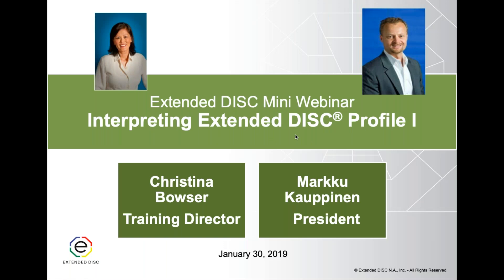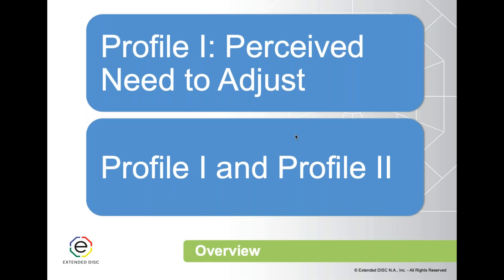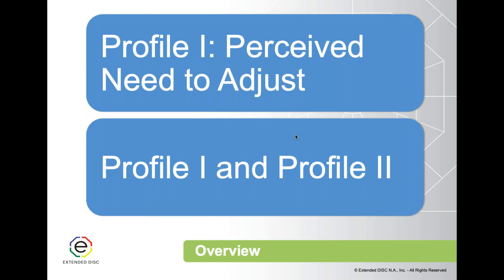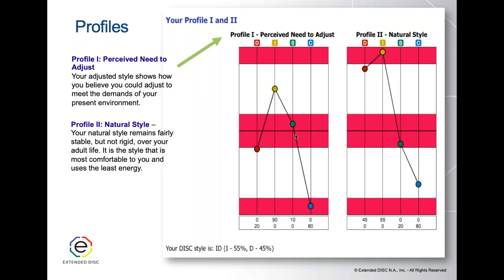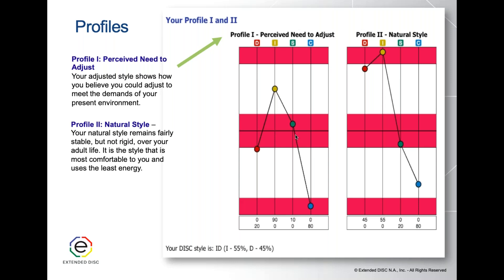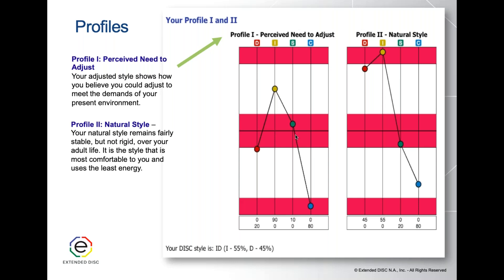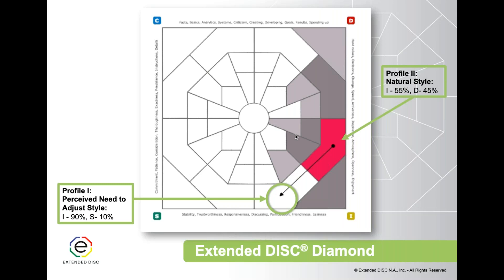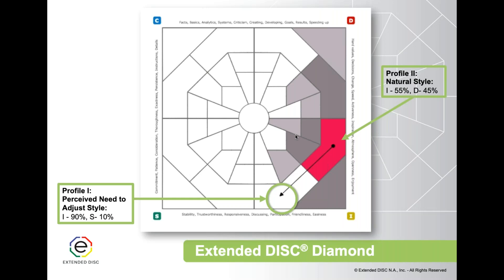Interpreting Extended® DISC Profile I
Extended DISC® focuses on Profile II, a person's natural hard-wired style. It also identifies Profile I, a person's perceived need to adjust. Learn the differences between the profiles and how to use the Profile I information.